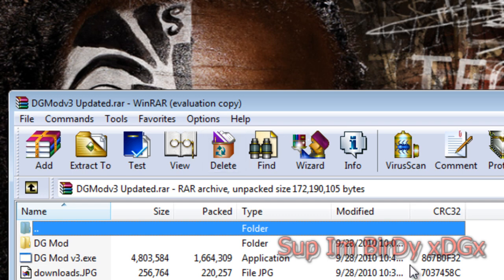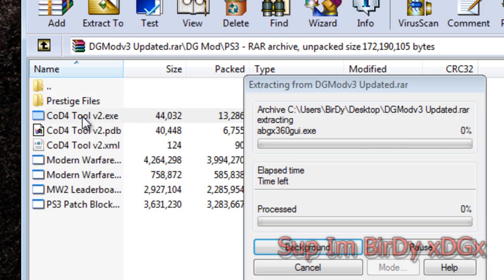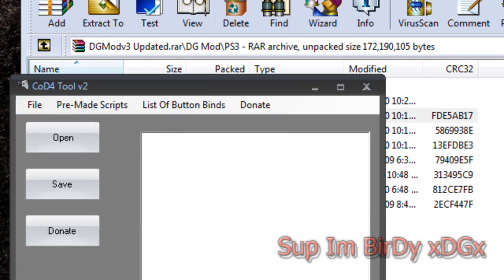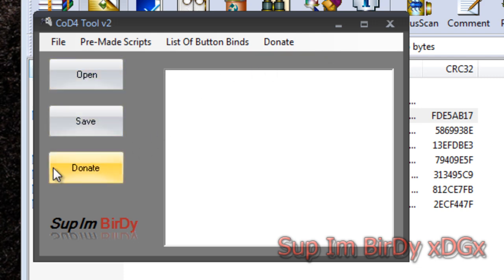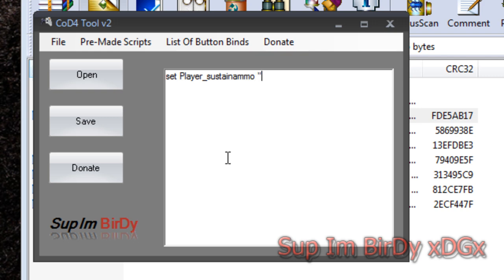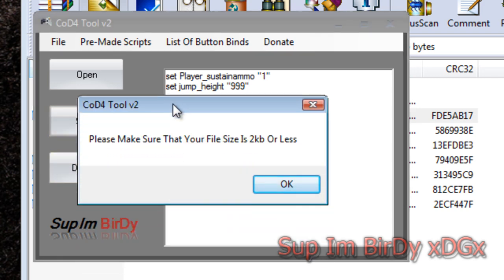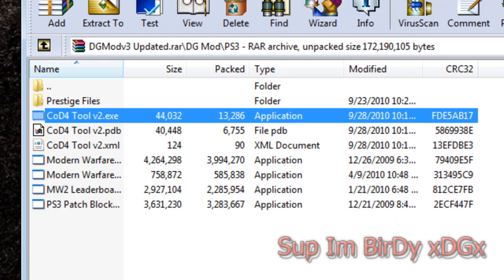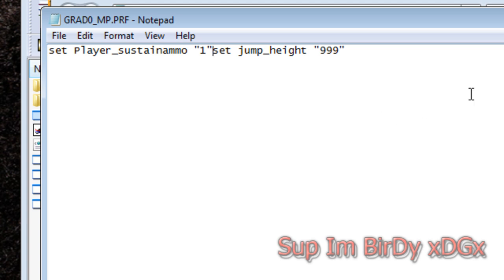DG Mod v3Updated (All Bugs Fixed)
Hey everyone I fixed all the bugs and added some updates. Also, there is NO VIRUS in the download. Its just your anti-virus thinking Modio is a trojan.

=+=+=+=+=+=+ Updates +=+=+=+=+=+=+

*Xbox 360 ISO Tools Section

* PS3 Modded Prestige Files 1-10

*Added ImageBurn, ffViewer, Abgx, and wx360

*Cod Tool v2

*DG Media Player Fixed

*Obfuscated so people don't take my work

*About me Updated

In order for this program to work you NEED .Net Frame Work v3.5